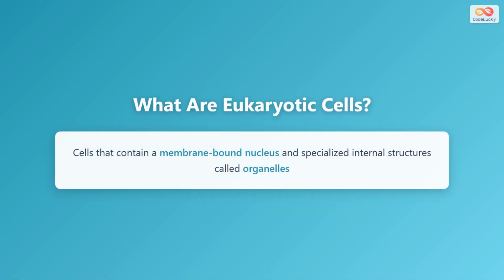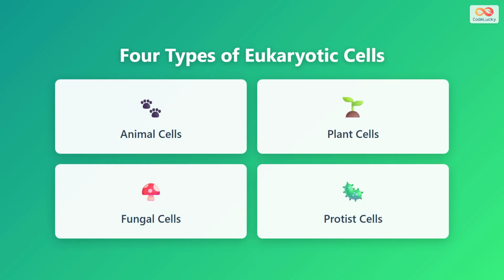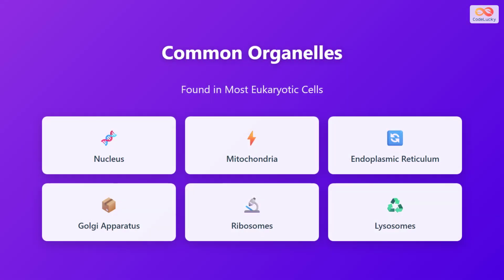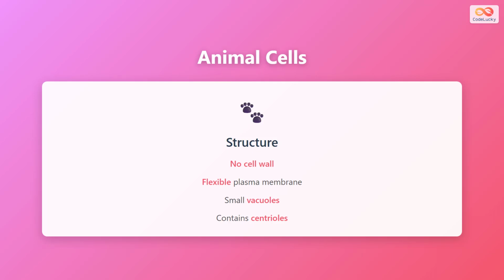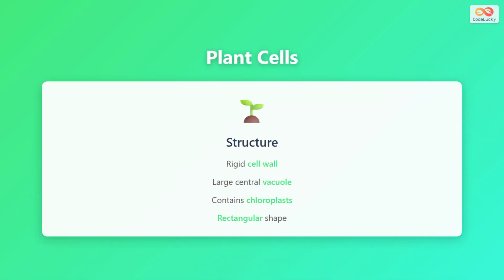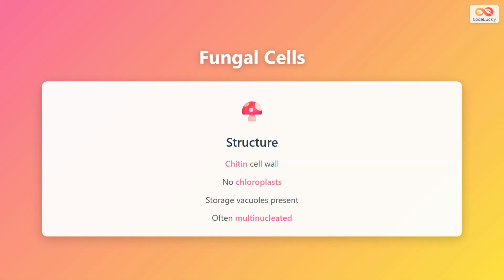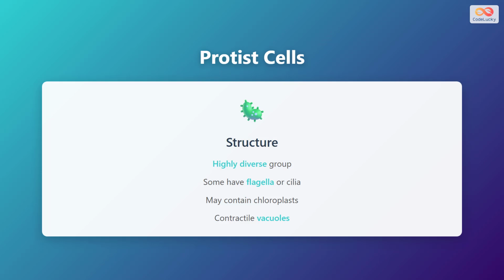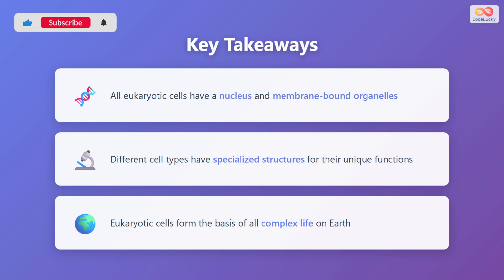Eukaryotic Cells Explained: Plant, Animal, Fungal & Protist Cells | Cell Biology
🧬 Learn everything about eukaryotic cells in this comprehensive cell biology tutorial! Discover the structure and characteristics of complex cells with a nucleus.

🔬 What You'll Learn:
✅ What are eukaryotic cells and their defining features
✅ Key organelles found in eukaryotic cells (nucleus, mitochondria, ER, Golgi apparatus)
✅ Animal cell structure and unique characteristics
✅ Plant cell structure with cell wall and chloroplasts
✅ Fungal cell features including chitin cell walls
✅ Protist cell diversity and specialized structures
✅ Differences between the four types of eukaryotic cells

🎯 Perfect for:
• Biology students learning cell structure
• High school and college exam preparation
• Anyone interested in understanding how complex life works
• Science enthusiasts exploring cellular biology

📚 This video breaks down complex concepts into easy-to-understand explanations, making cell biology accessible for beginners. Whether you're studying for an exam or simply curious about how cells work, this guide covers all the essential information about eukaryotic cells.

💡 Understanding eukaryotic cells is fundamental to understanding all complex life on Earth, from microscopic organisms to plants and animals!

Chapters:
00:00 - Eukaryotic Cells
00:24 - What Are Eukaryotic Cells?
00:54 - Four Types of Eukaryotic Cells
01:25 - Key Features of Eukaryotic Cells
01:59 - Common Organelles
02:38 - Animal Cells
03:15 - Plant Cells
03:51 - Fungal Cells
04:33 - Protist Cells
05:09 - Key Takeaways
05:47 - Outro